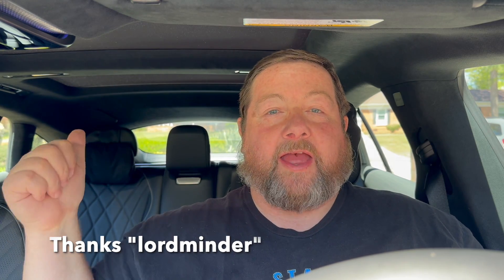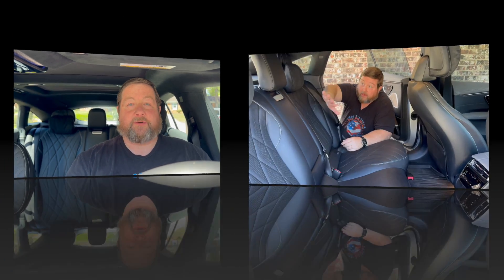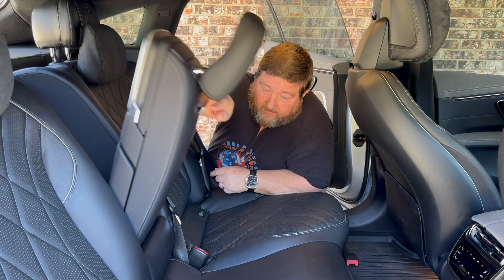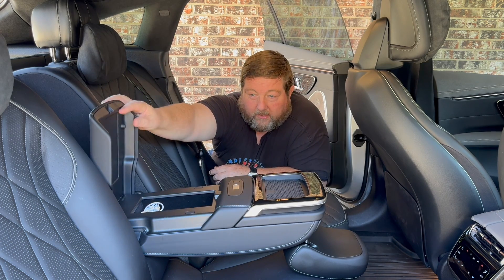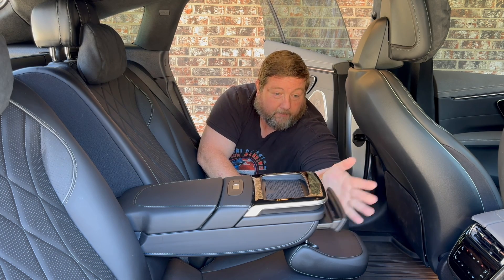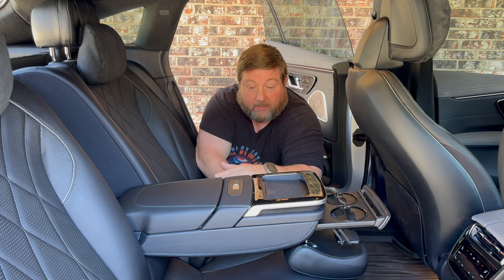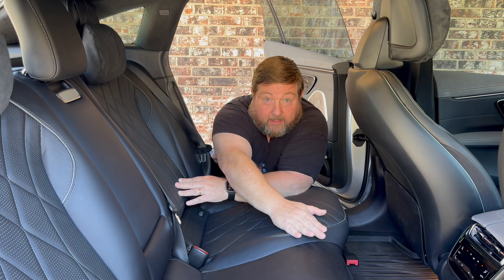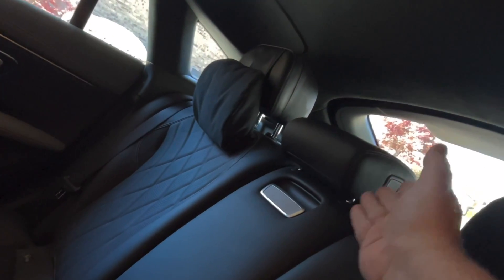Mercedes-Benz EQS Tip 24 - Moving the center headrest from your field of view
Mercedes-Benz EQS vehicles come with a handy armrest/cupholder in the back seat.  Unfortunately, the headrest that comes with it can really obstruct your vision when the armrest is returned to the vertical position.  In Tip #24, I'll explain why it is so tall and your two options for making it less obstructive to your field of view.